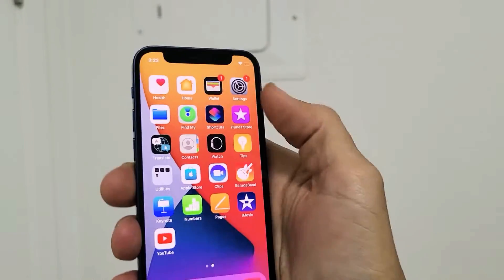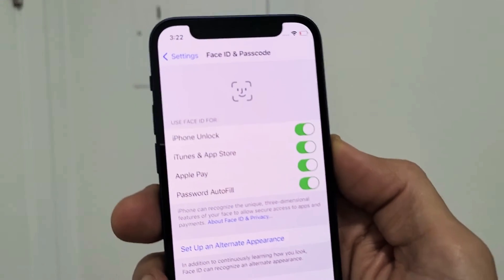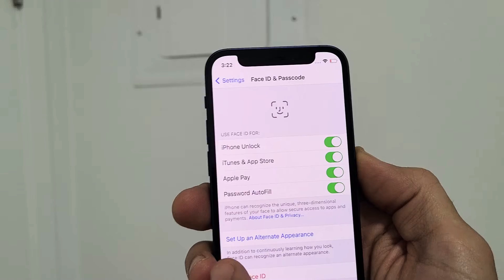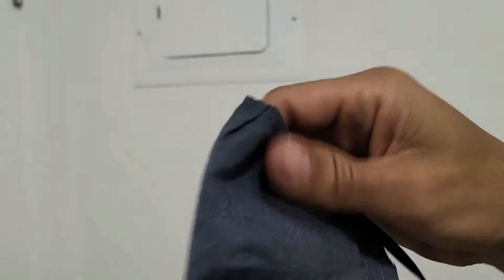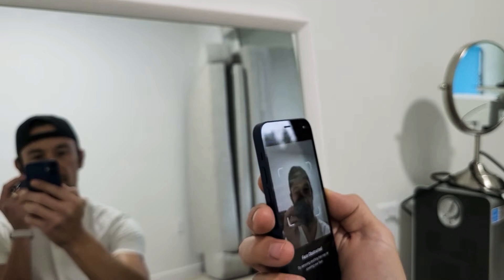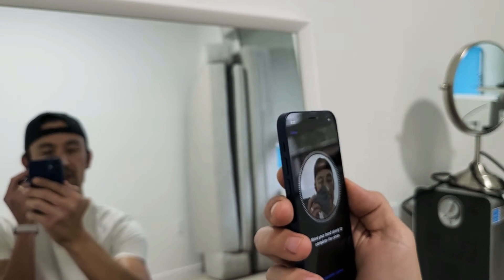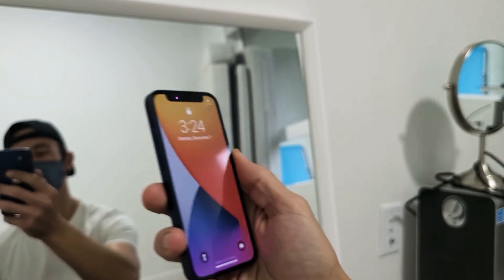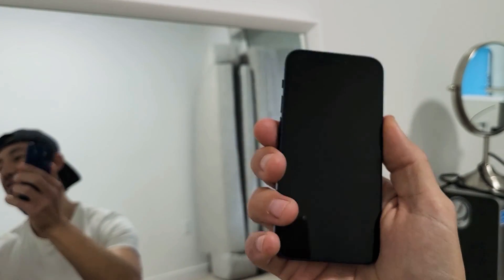All iPhones: Setup Face ID Password with & without Face Mask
I show you how to setup and use face ID password to unlock all iPhones and iPad Pros that will work with or without a face mask.

This goes for iPhones like Apple iPhone 4, iPhone 5, 5s, 5c, SE, iPhone 6, 7, 8, X, XR, XS, iPhone 11, 11 Pro, 11 Pro Max, iPhone 12, 12 Pro, 12 Pro Max, 12 Mini, iPad Pro etc.